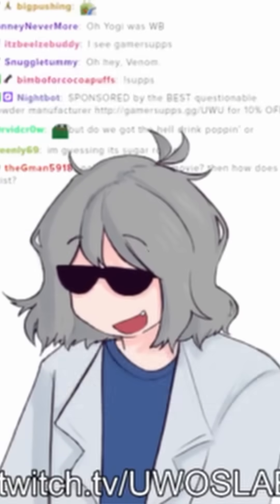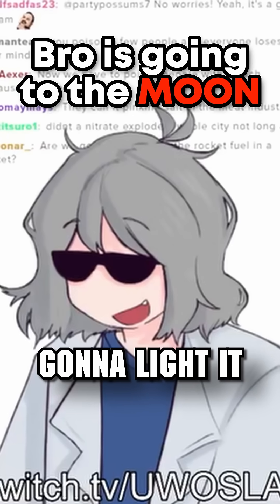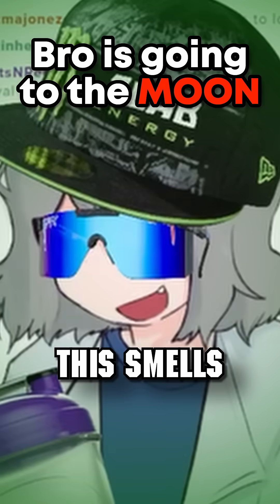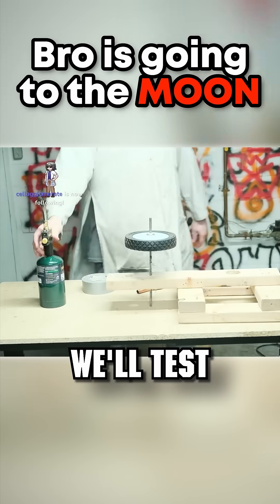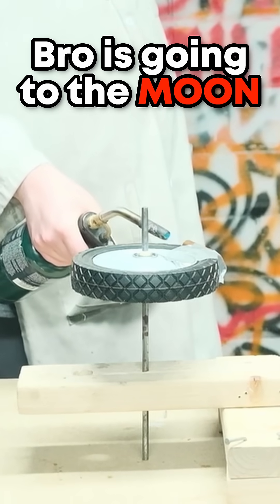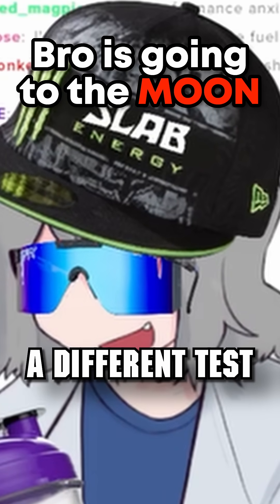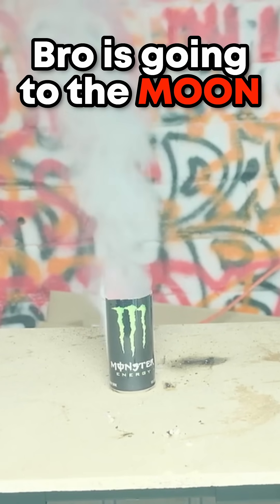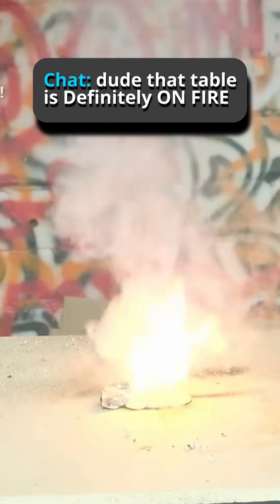I turned ENERGY DRINKS into ROCKET FUEL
I knew this stuff could take us to the moon